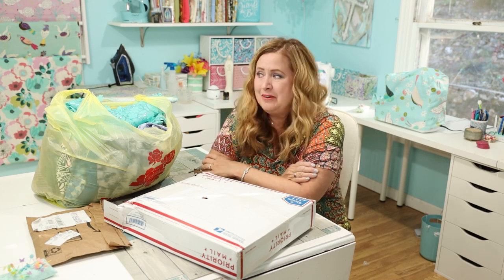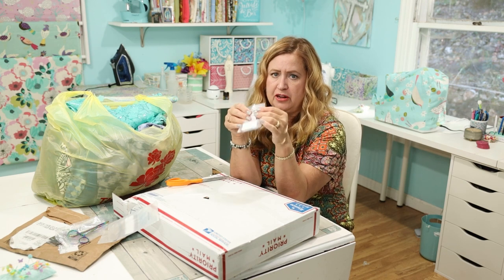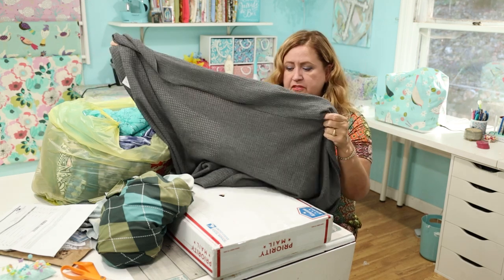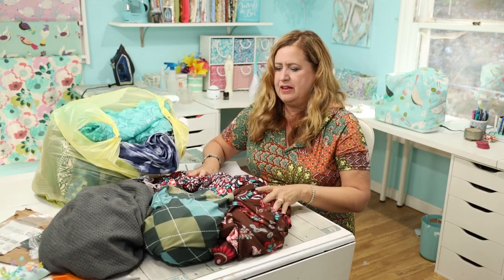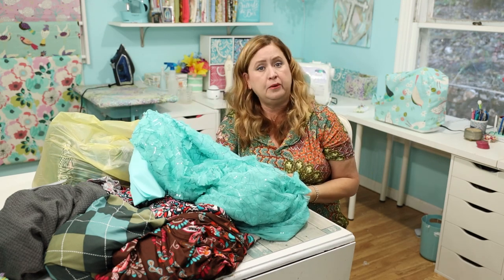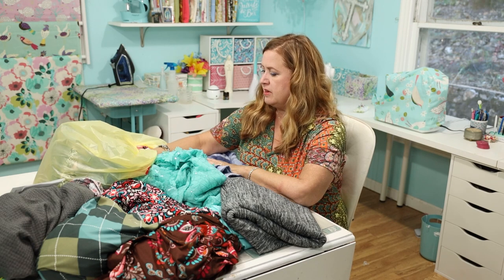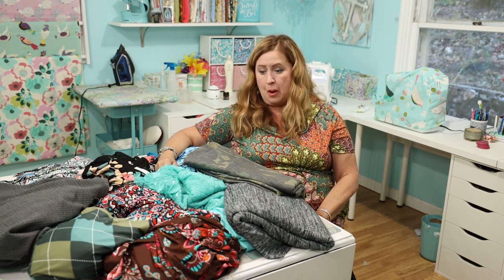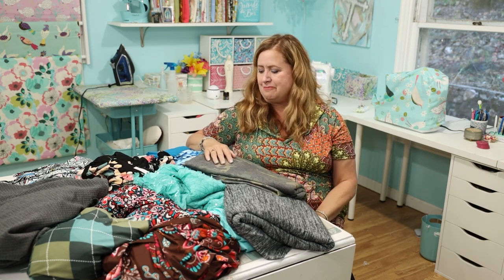Sewing Shopping Haul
Hello Hello!!  I did a little bit of shopping!

Martelli Tweezers
Schmetz stretch needles
Rainbow Hemostat Tweezers
Schmetz universal needles

Sage/Ivory Argyle Plaid Double Brushed Poly
Teal/Pink/Red Floral Double Brushed Poly
Brown/Pink/Blue Floral Double Brushed Poly
Charcoal Chunky Solid Waffle Knit

The other fabrics in my haul were purchased at Hi Fashion Fabrics in Sacramento California

Stephanie